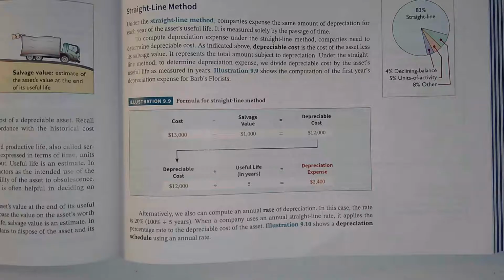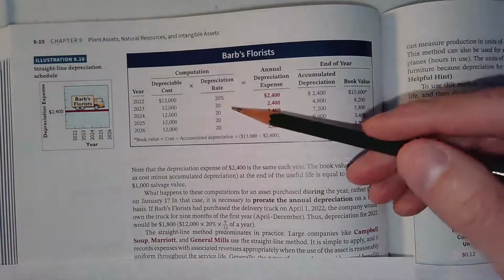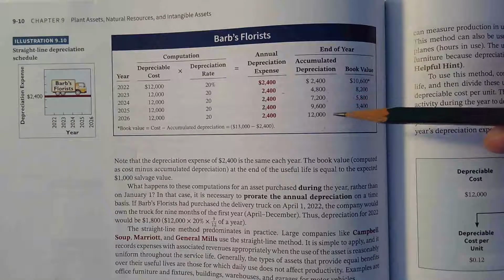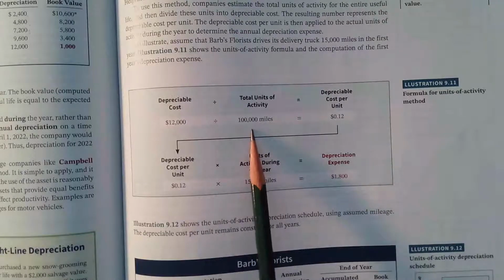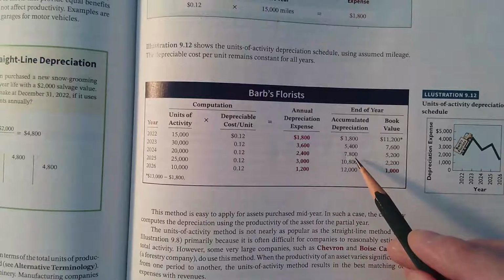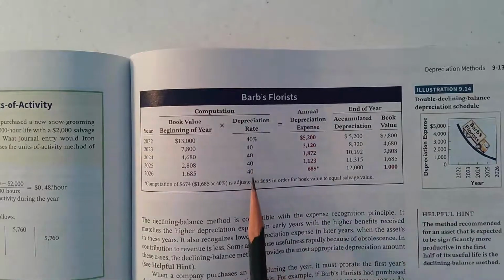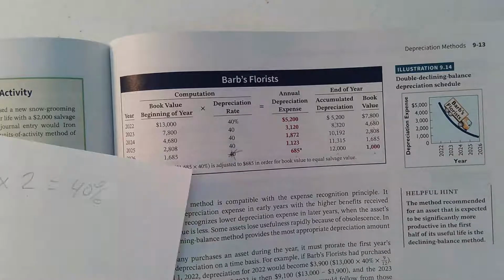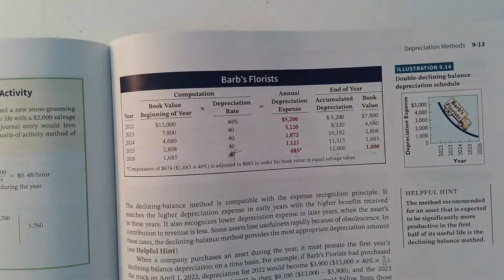Chapter 9 Acct for Supervisors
Accounting for Supervisors